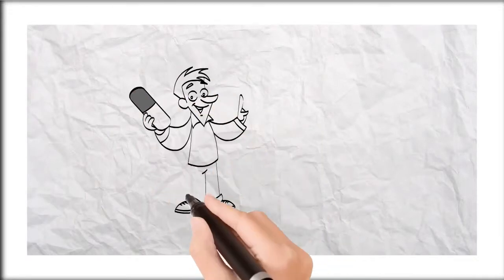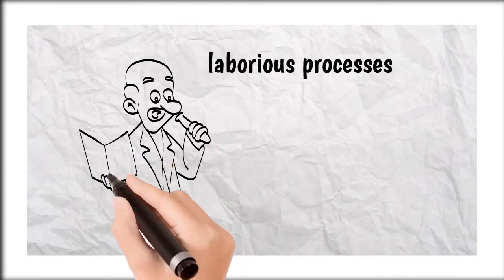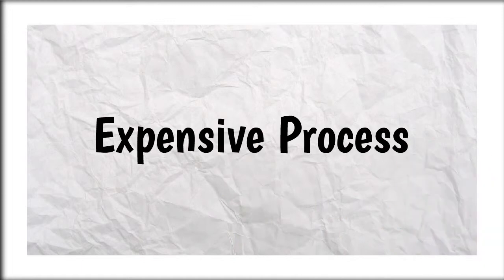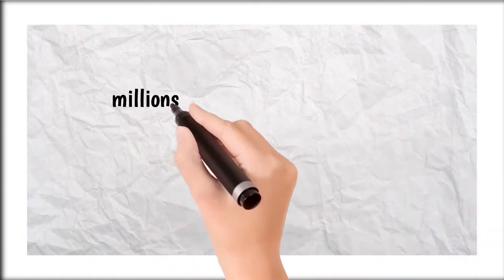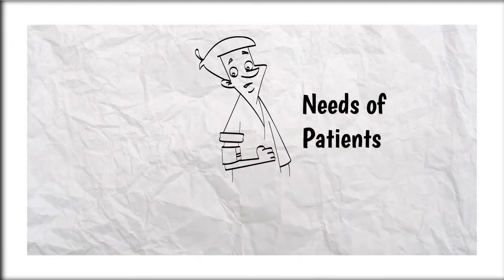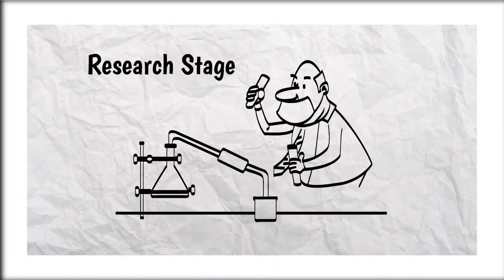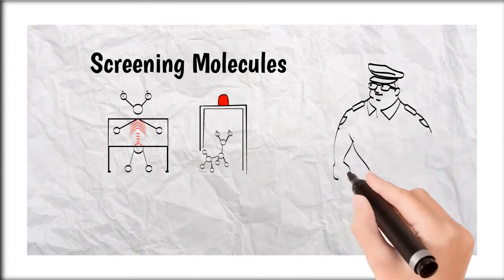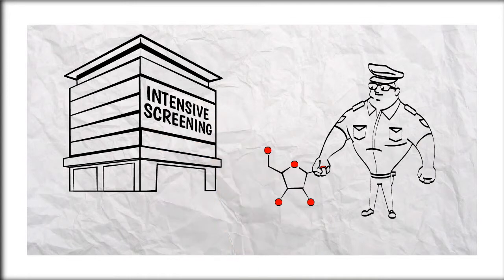The Journey Of A Molecule To A Medicine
Focus Eduvation designs video that are being used for training and educating internal and external customers of  Biotechnology companies. This video demonstrates the process and the duration  of getting a medicine to the market. The process involved in understanding the pathology of a disease  and the journey of a molecule to a medicine.